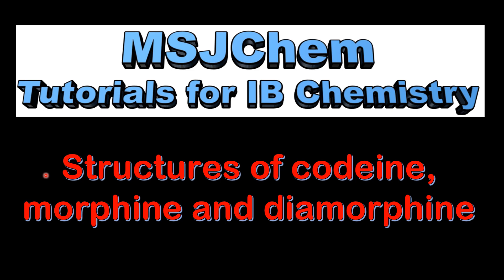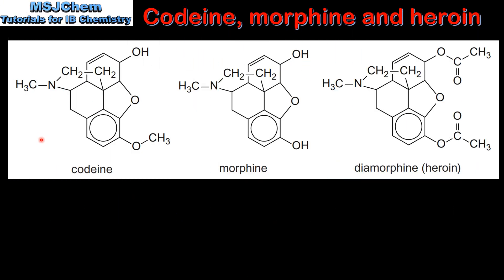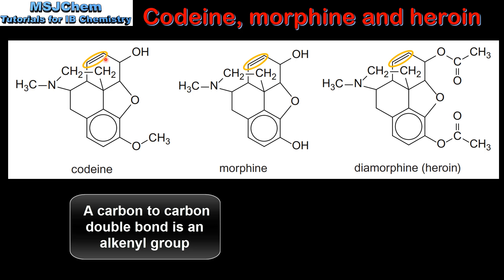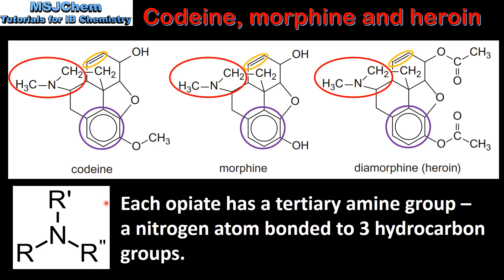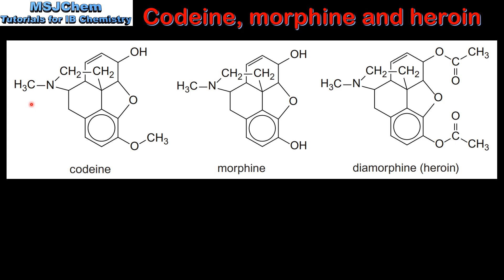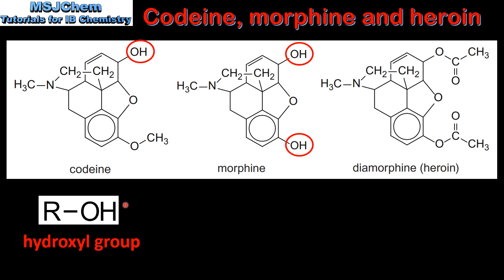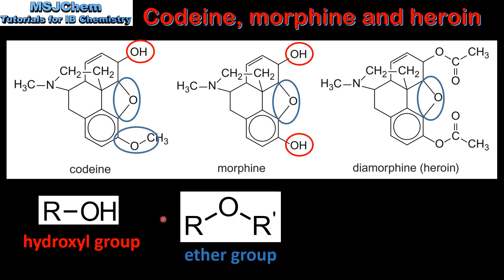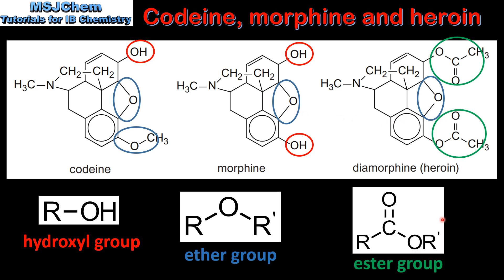D.3 Structures of codeine, morphine and diamorphine (SL)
Applications and skills:
Comparison of the structures of morphine, codeine and diamorphine (heroin).
Guidance:
Structures of morphine, codeine and diamorphine can be found in the data booklet in section 37.